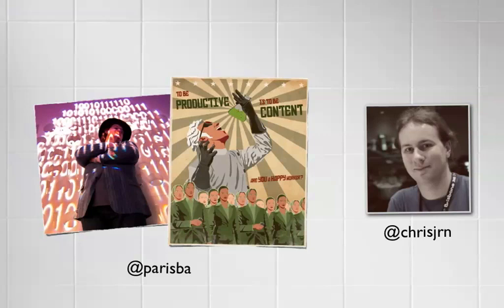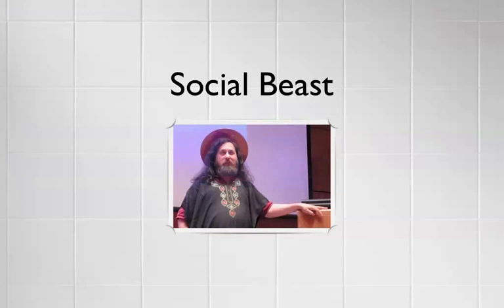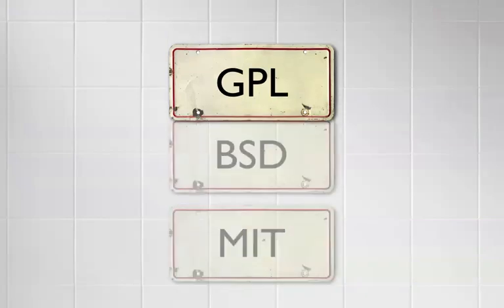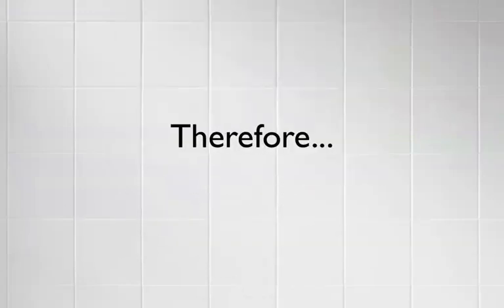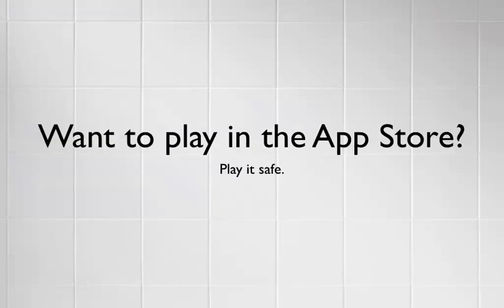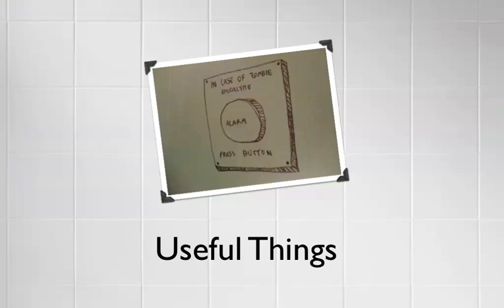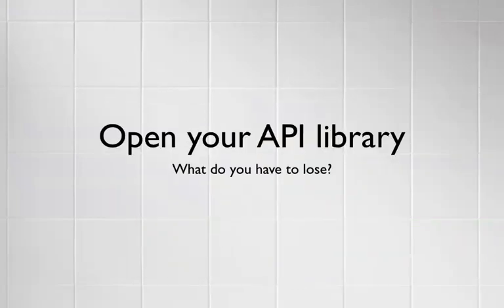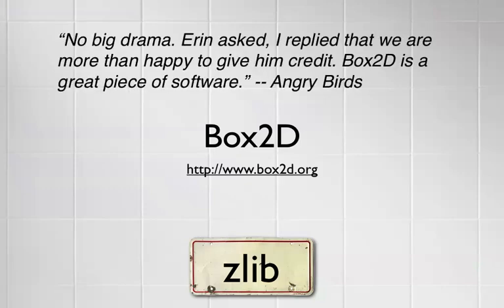Staying Open (/dev/world/2011)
Presenter: Paris Buttfield-Addison

The Apple iOS environment has developed a reputation for being a closed ecosystem, unwelcoming to those who also want to participate in open source development (license complications surrounding VLC being a recent example). This reputation is undeserved and the use of open source software in iOS development is flourishing—numerous useful frameworks, tools, applications and libraries are available under a variety of open source licenses.

Using open source code in an iOS project, whilst maintaining healthy links to open source projects, can help improve the open source world while helping you build a better iOS app. This session will demonstrate how best to navigate the open source world when building an app for Apple’s mobile platform, how to contribute back to the community, as well as how to understand your license obligations in the context of distribution via the app store (and avoid the VLC debacle).